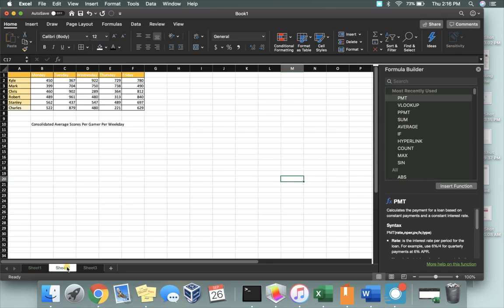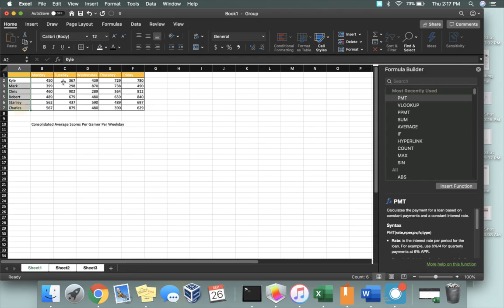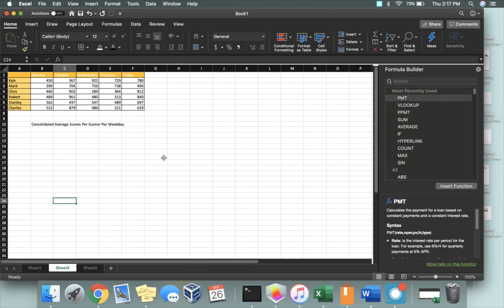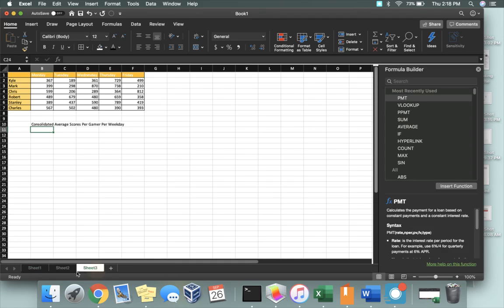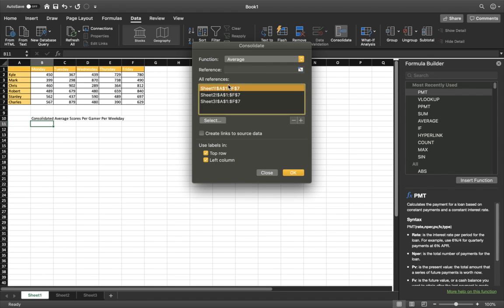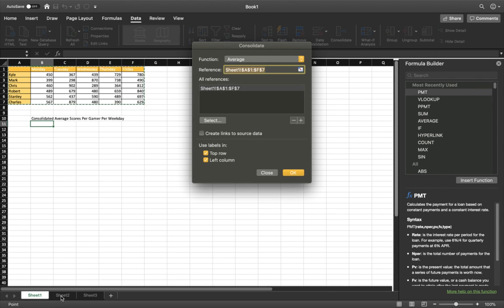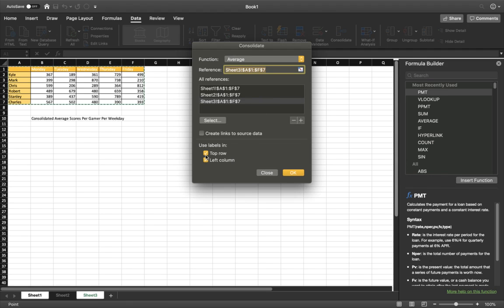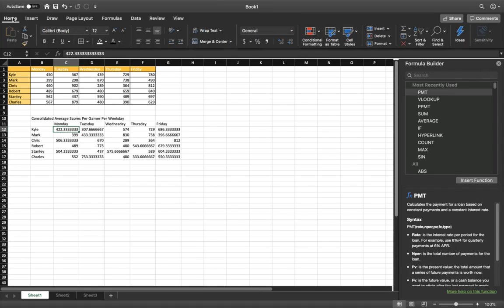Excel 2016 Data Analisys Grouping & Consolidation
A tutorial on consolidating multiple sheets of information, and also grouping multiple spreadsheets in a workbook. Microsoft Excel 2016 Mac Book Pro.